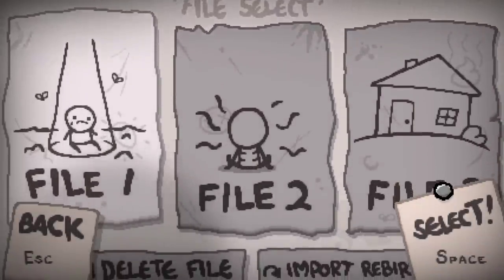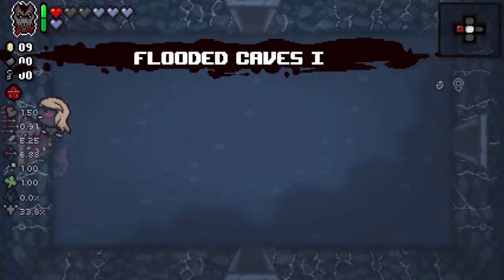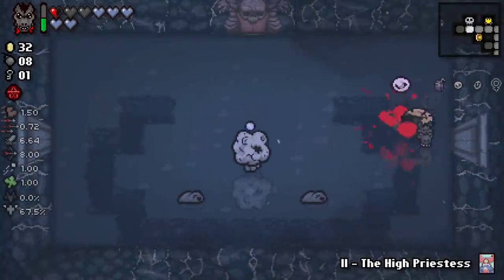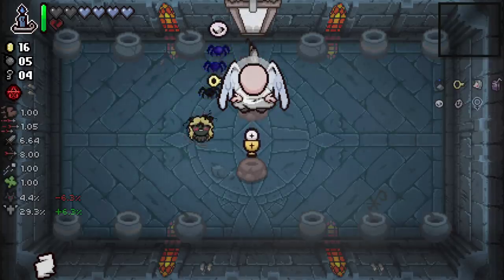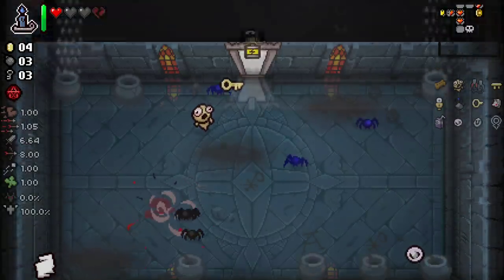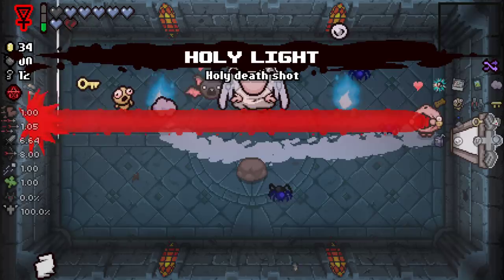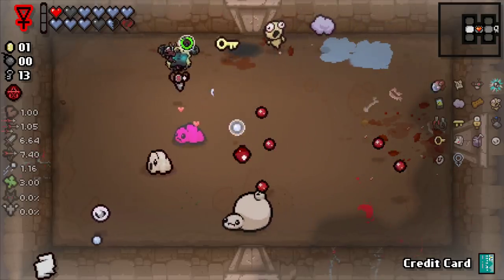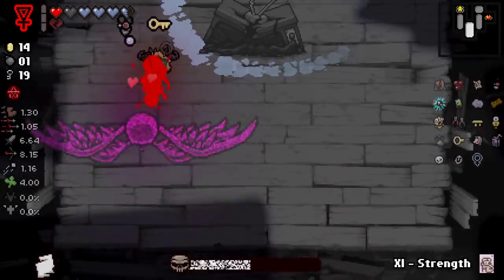The Binding of Isaac: Repentance! (Episode 71: Tractor)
The long awaited day is finally here -- Repentance is out on Steam! I'm excited to finally sink my teeth into the new rooms, items, and bosses. Let's go!